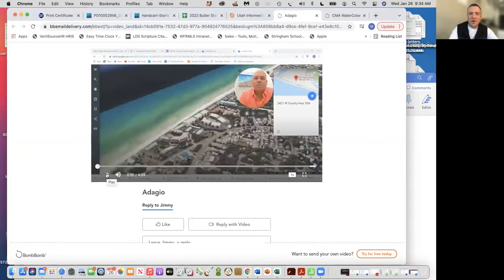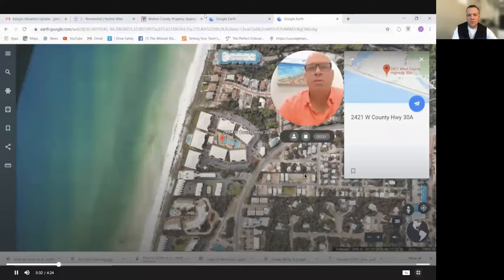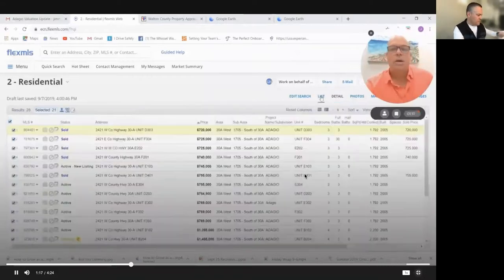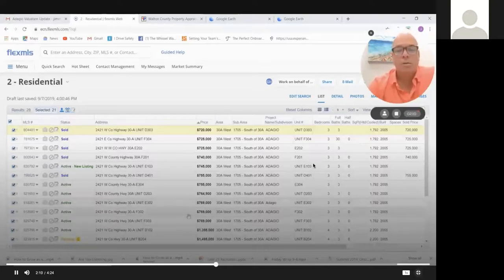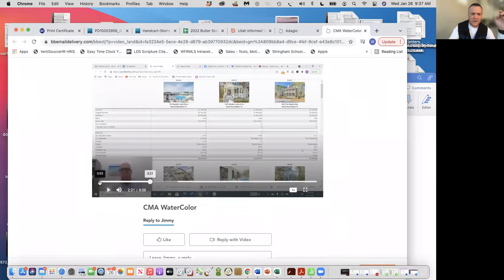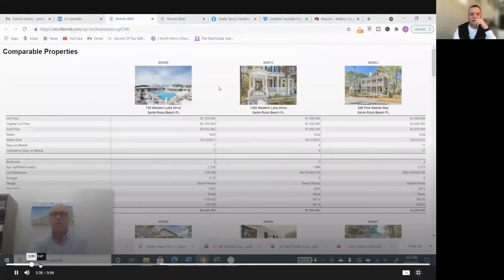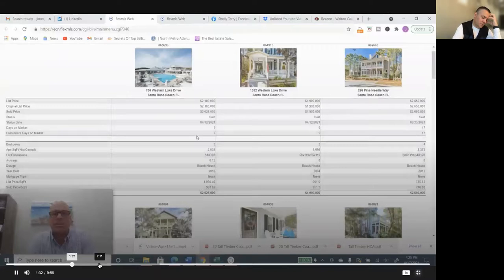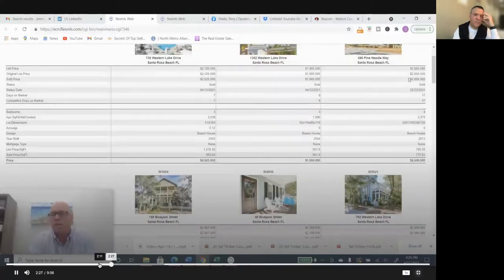BHHS Utah Properties Coaching with Will Cooper 1/26/22 Edition- Video Prospecting and more.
Good Morning!

As mentioned in Sales Meeting, I will show examples of the Video CMA that Jimmy Burgess spoke about. I think this was his best idea!

Let's also talk about your insights and take-aways from the Business Seminar last week! I would love to hear from you!